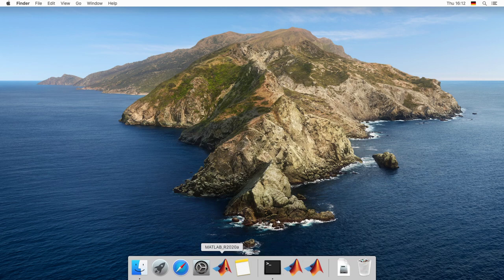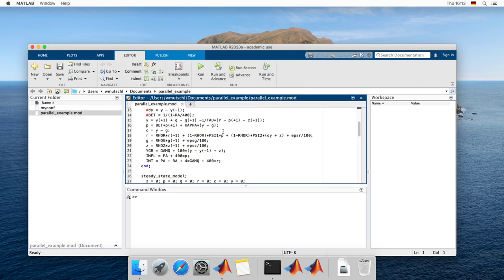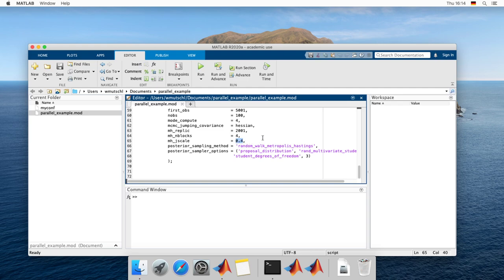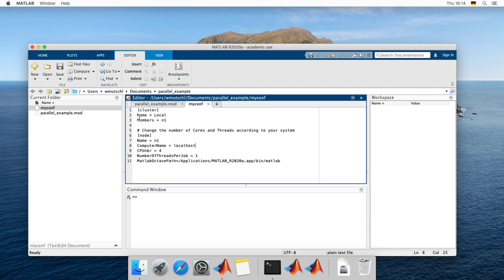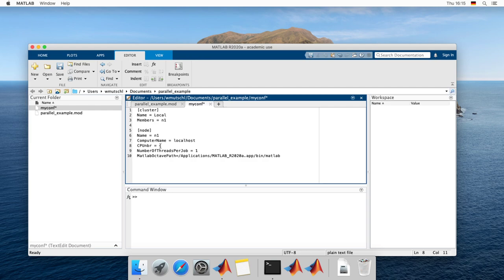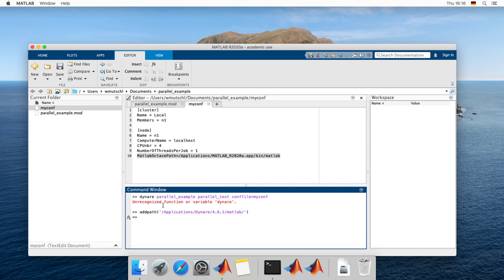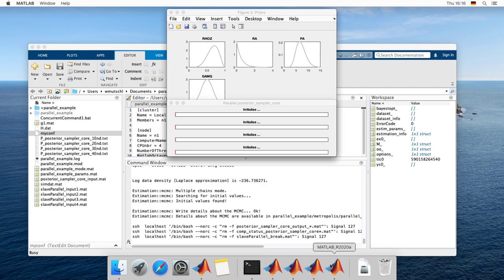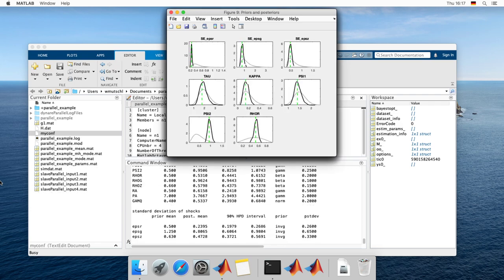Dynare parallel on macOS Catalina: creating a configuration file and a simple estimation example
This is a quick tutorial on how to use the parallel option in Dynare on macOS Catalina. We cover how to create a configuration file for Dynare. We then use this to estimate a small DSGE model using the Random-Walk Metropolis-Hastings MCMC algorithm with 4 chains computed in parallel.

**Timestamps**
00:20 Setting up Matlab for Dynare
00:55 Overview example mod file
02:13 Create a configuration file
03:25 Testing parallel configuration
03:55 Estimation example
04:55 What dynare can compute in parallel

PS: No babies were harmed during production of the video ;-)